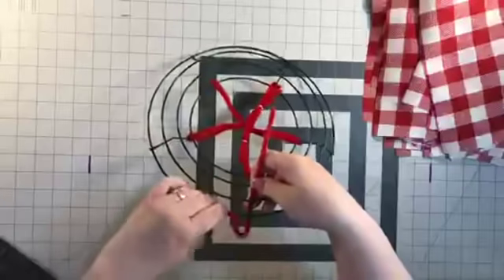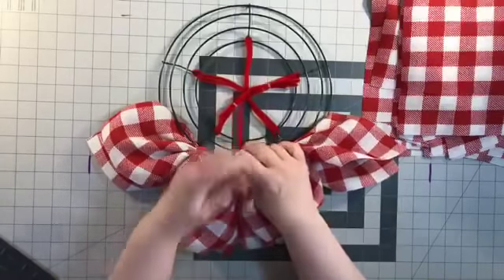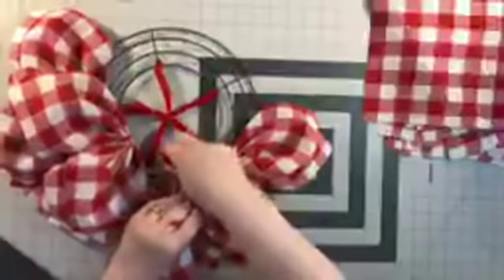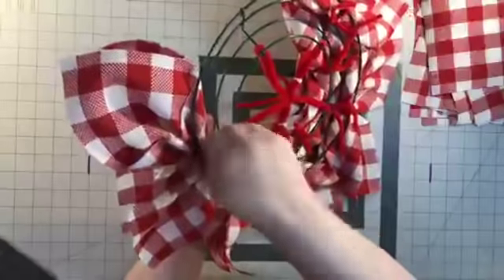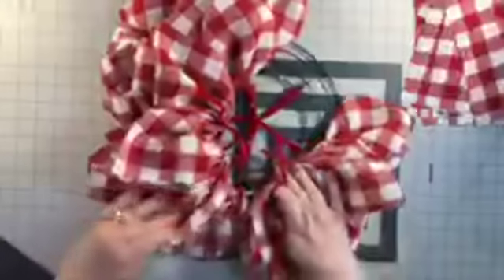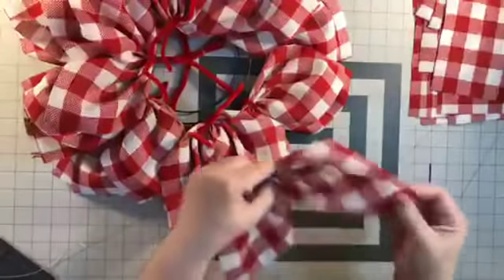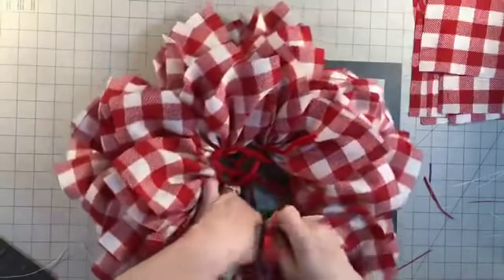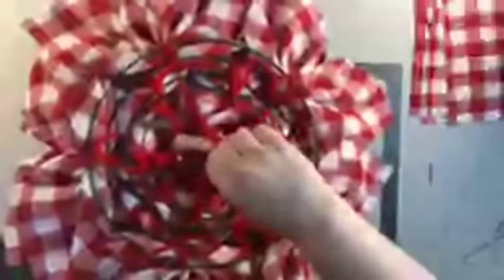Americana Wreath / Patriotic Wreath / Facebook Live REPLAY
This wreath was made from a Faux Burlap that is no longer in stock, however...if you like this design you can use fabric to achieve the same result. I even found a tablecloth to use as well, watch the video and I talk about how to use fabric.

You will find my premium wreath tutorials and my wreaths for sale

Join the best Wreath and Crafting group on Facebook: Wreath Creators and More

Supplies

Fabric of your choosing with enough to make 35- 10"/10" squares
1 - 10" Wire Wreath Frame
Pipe cleaners
6" Star, I found mine at a flea market
Felt to cover the back